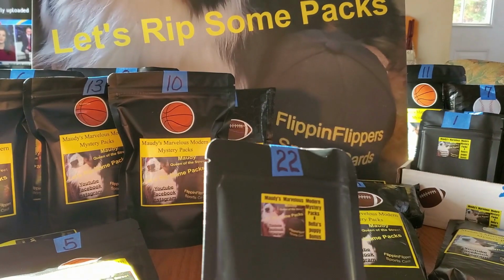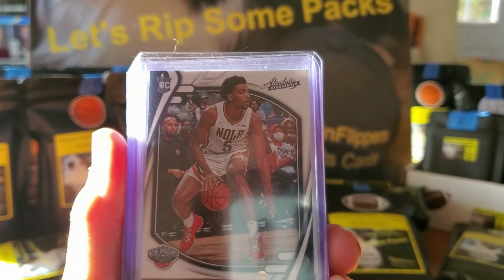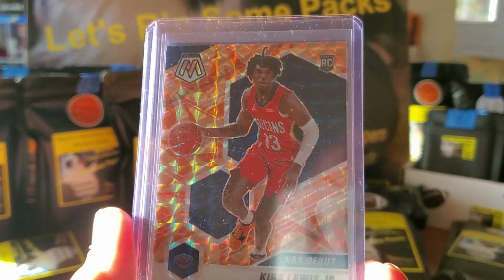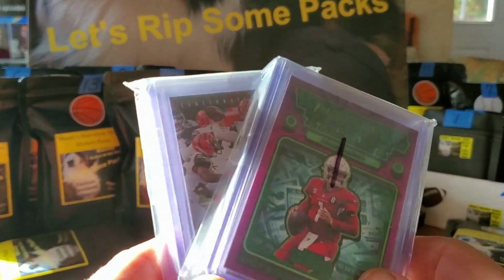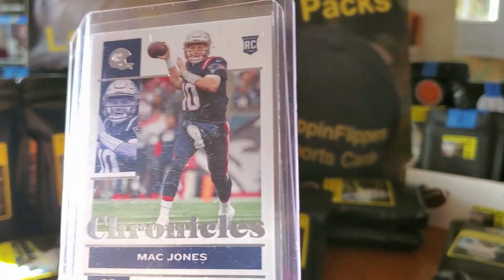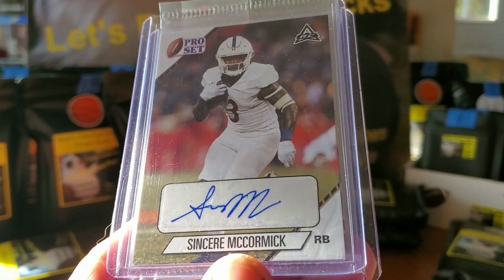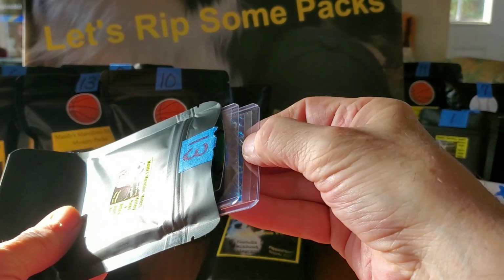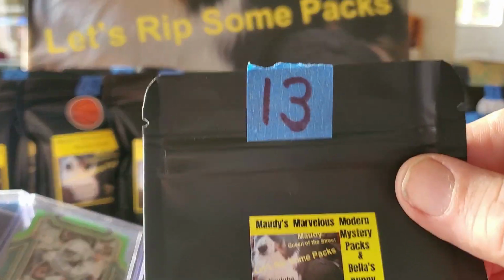Opening Maudys Basketball Football and High Value 3 2 1 Packs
Peabody, Ma show was awesome. Met some really nice people.
Learned some ideas and suggestions from customers.
Opening some Mystery Packs so you can see what a typical pack is.
On sale/ On Ebay...Enjoy the Vid. Happy Holidays to Everyone.
Grumple, Maudy, Bella and in memory of Jackie. Thank You!!!